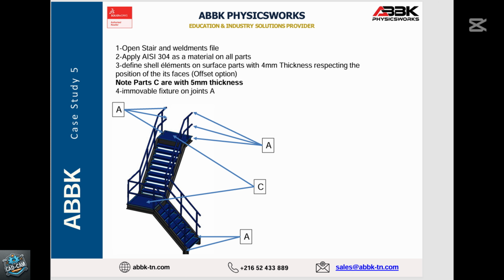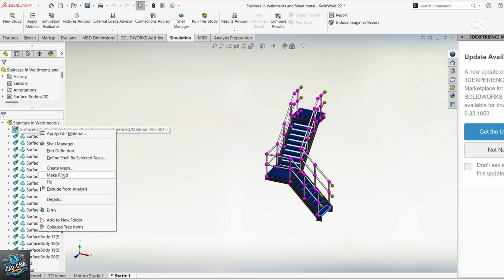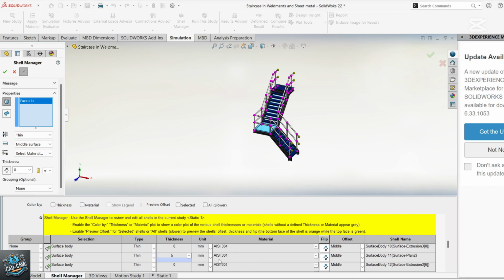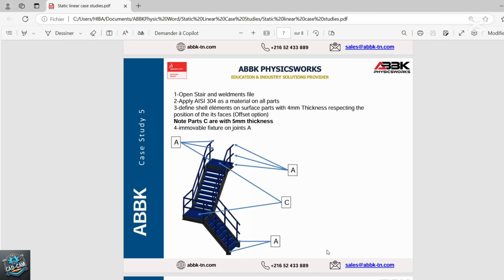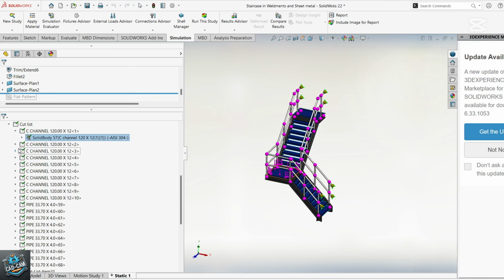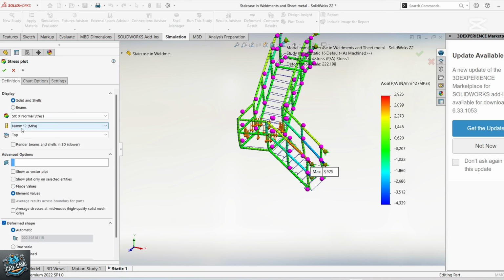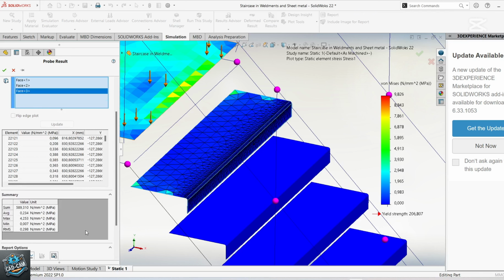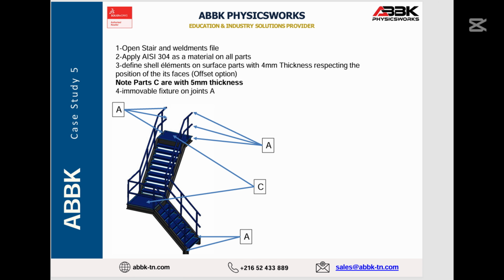Static Analysis of a Stair and weldments – Case Study 5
🚀 New SOLIDWORKS Simulation Training Video! 🎥

Want to master static simulation in SOLIDWORKS? In this tutorial, I guide you through a step-by-step analysis of a Stair and weldments. You’ll learn how to:

✅ Apply AISI 304 as a material on all parts
✅define shell éléments on surface parts with 4mm Thickness respecting the position of the its faces
✅ Apply a total force of 3500 N on A
✅ immovable fixture on joints A and -Force of 900 N on B
✅ Treat weldments parts as beams

If you're learning SOLIDWORKS Simulation or working on structural analysis, this video is perfect for you!
💬 Have questions? Drop a comment, and let’s discuss simulation best practices!